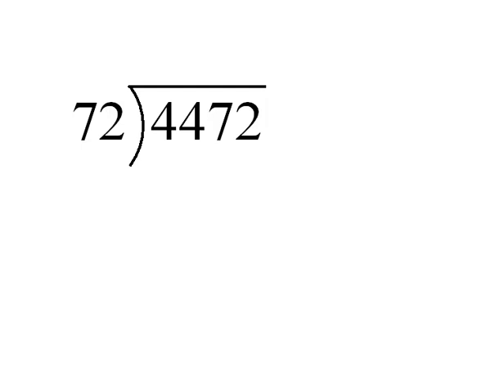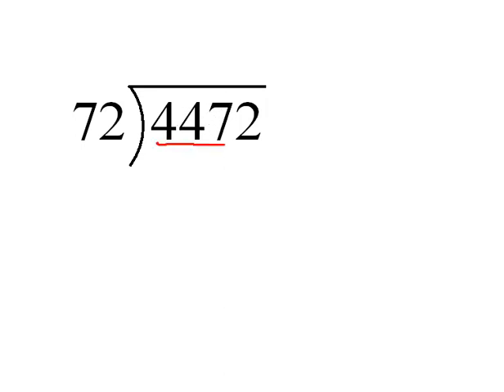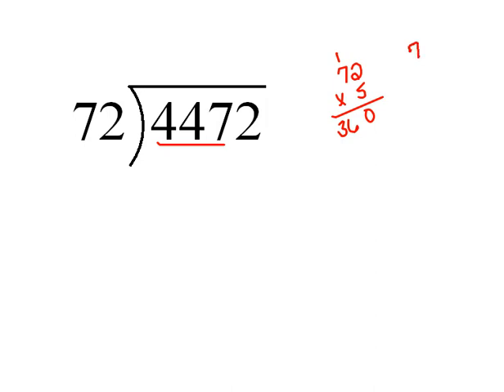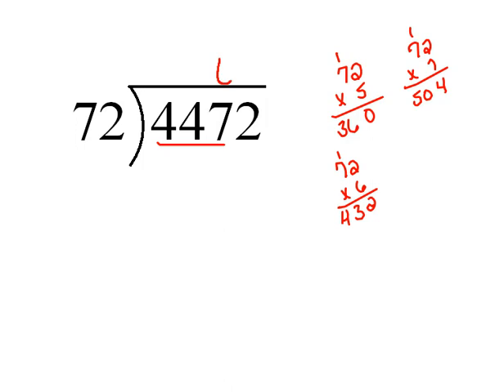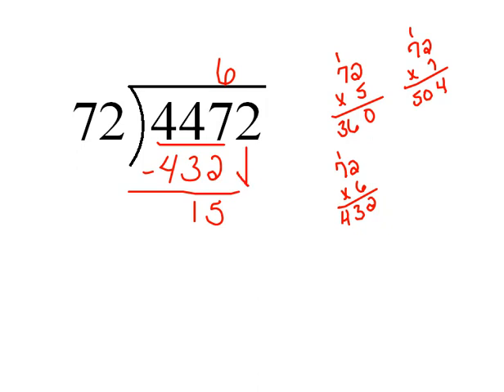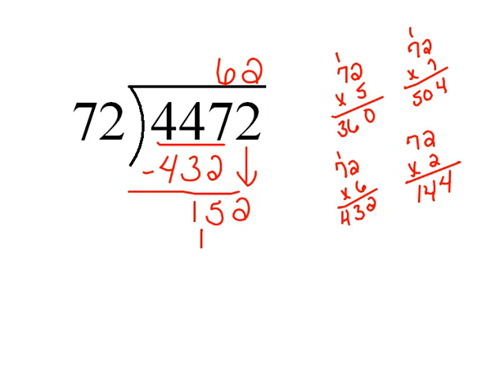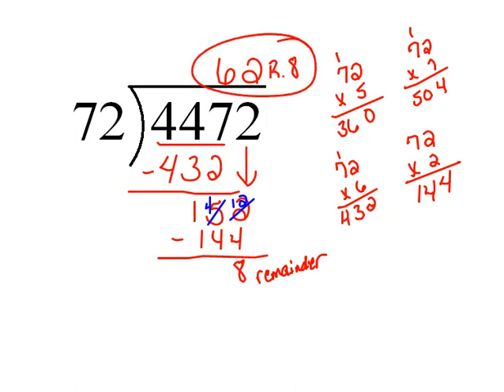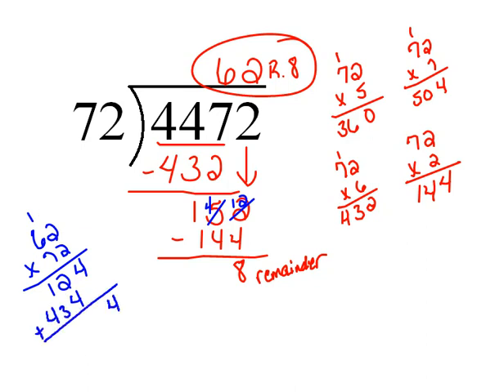Long Division Example 2 1.6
long division with remainder